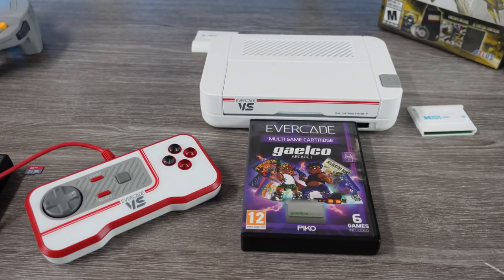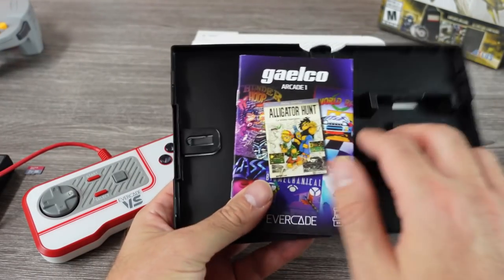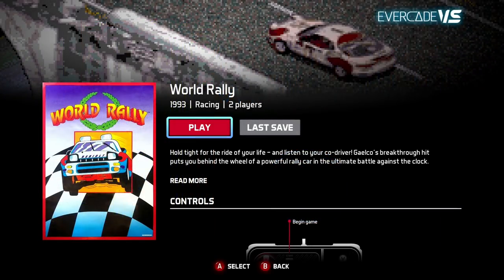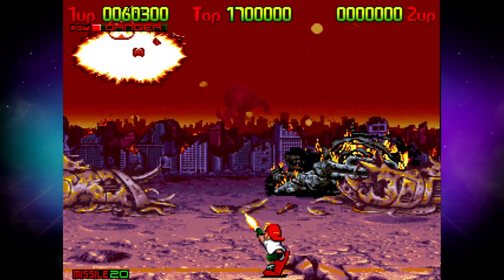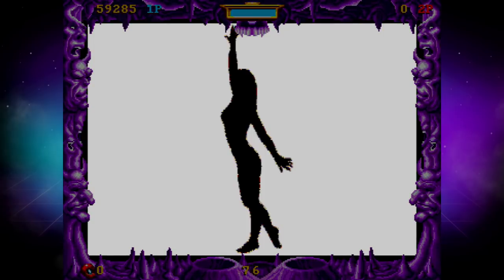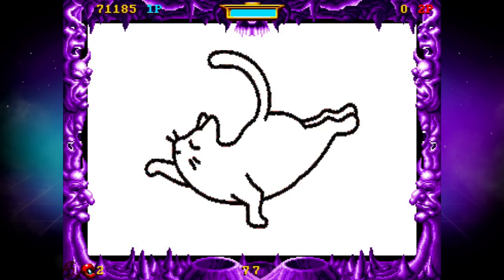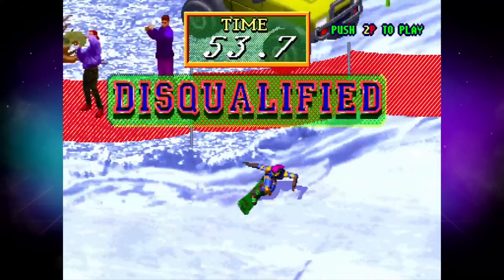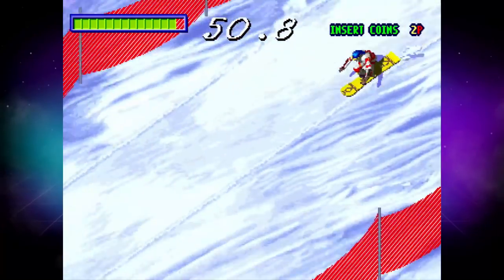These Arcade Games Are So BAD They Are GOOD! Gaelco Arcade Collection 1 Evercade VS Review!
Gaelco Arcade Collection 1 for the Evercade & VS console. These games are weird as heck... I kind of like them...

Preorder the Evercade VS or buy cartridges

AUDIO:
Mic - Shure SM7B